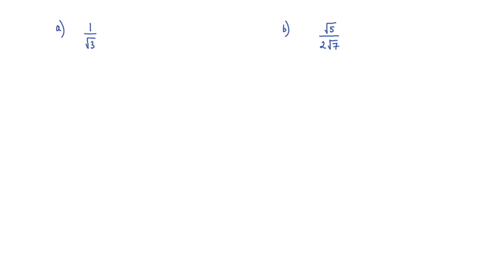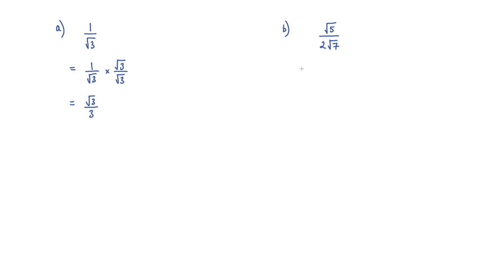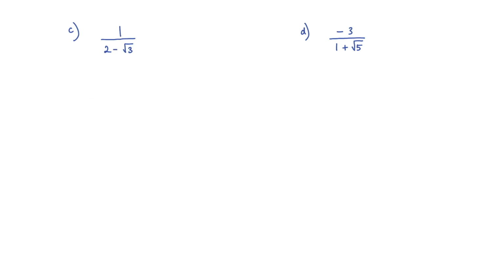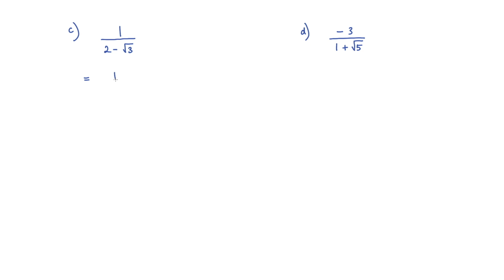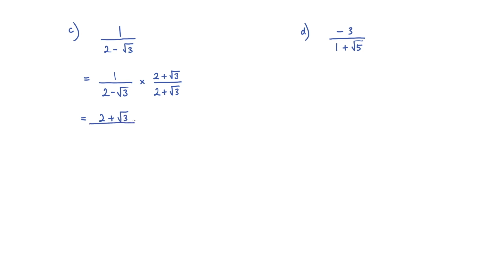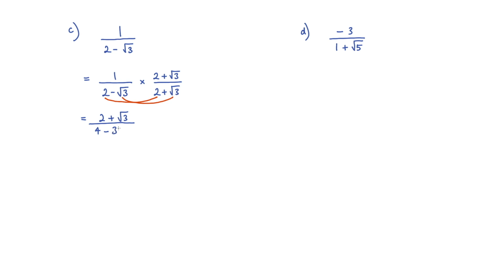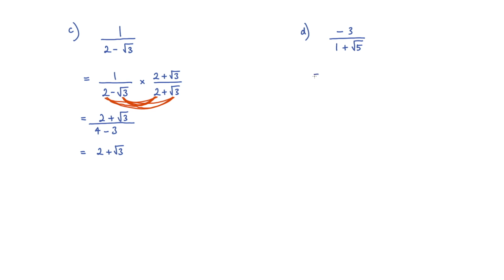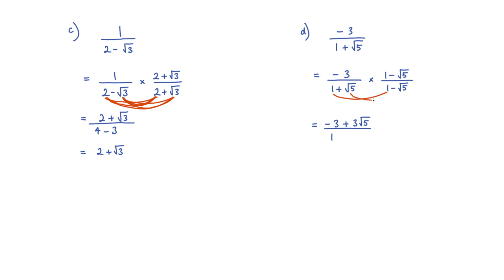How to Rationalise the Denominator